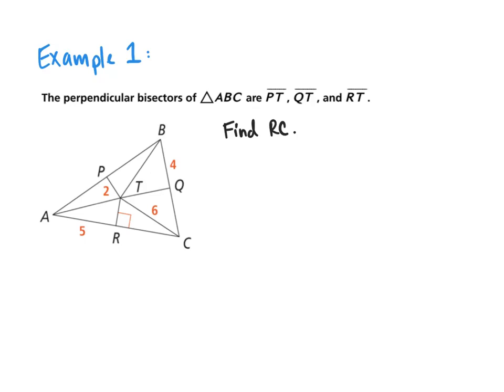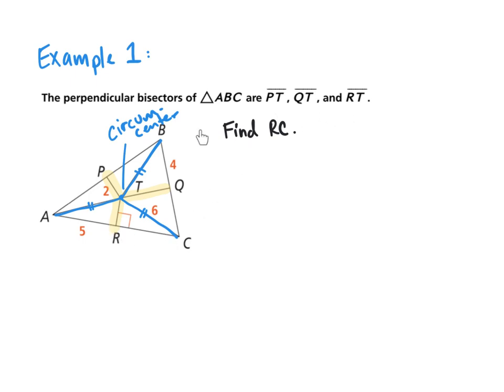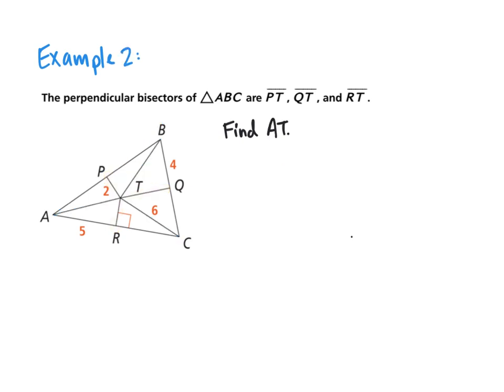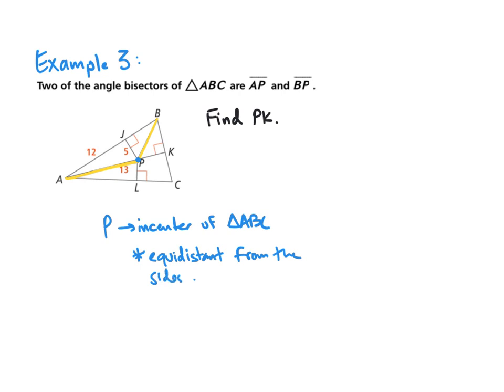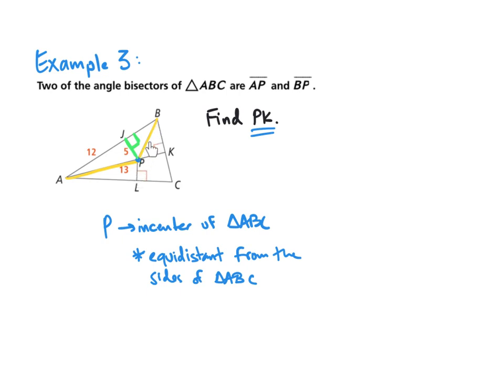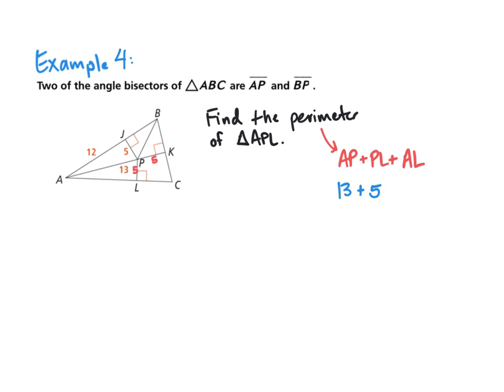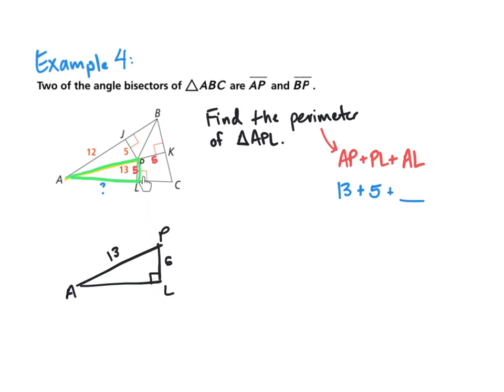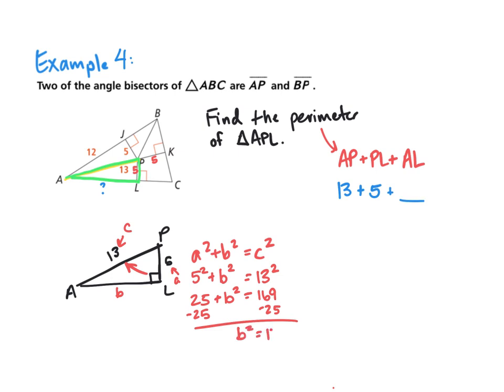5-2 example problems